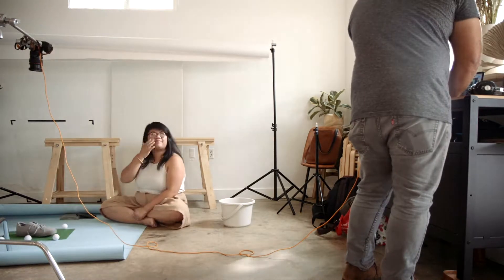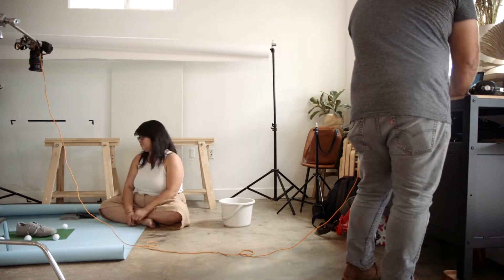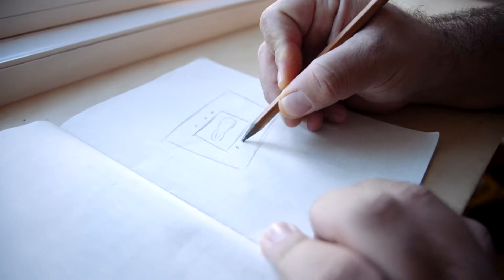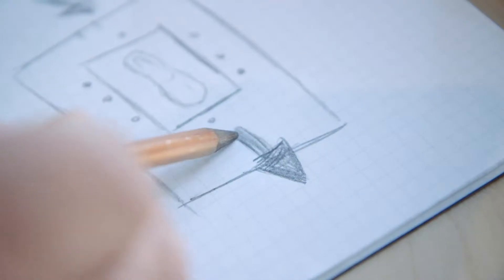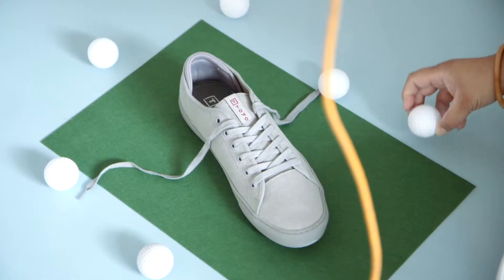Behind the Scenes 10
Behind The Scenes / Who doesn’t love a quirky stop motion? This week we shot content for our monthly client @tomogolfshoes ⛳️ We do everything from photos, gifs, video + stop motions for them.

Stop motions are so fun to do and so satisfying to see the end result. Usually we assist each other on projects but with stop motions we both take the lead. We pre plan, produce, and edit— Charlene with photography in mind and Enrique with video. It’s pretty interesting because it may look easy to do but it’s so meticulous.

Hope you enjoy our process!